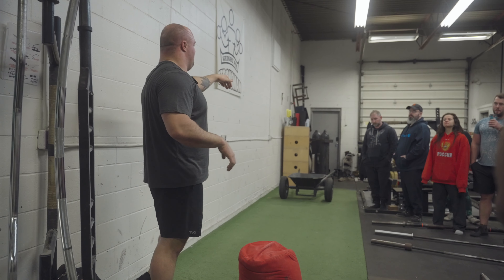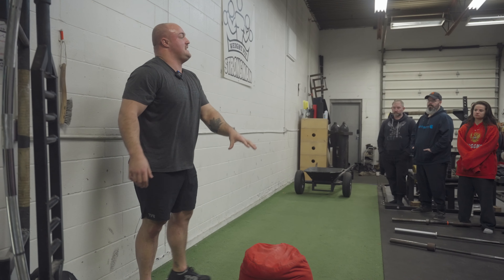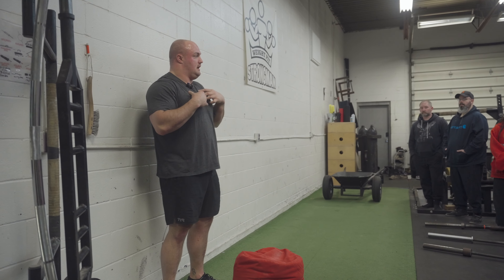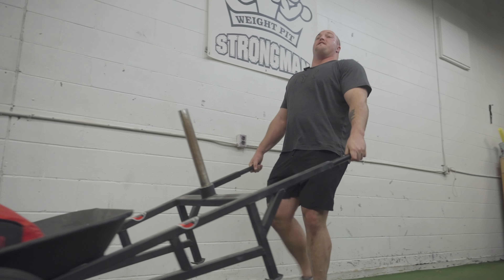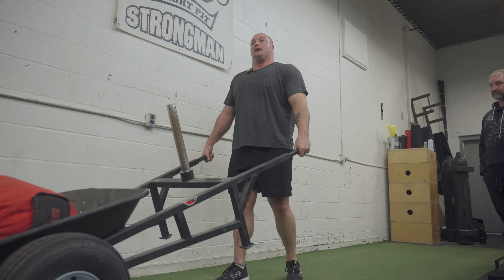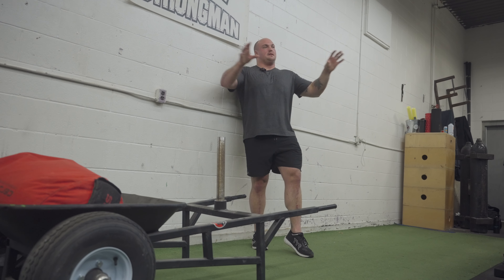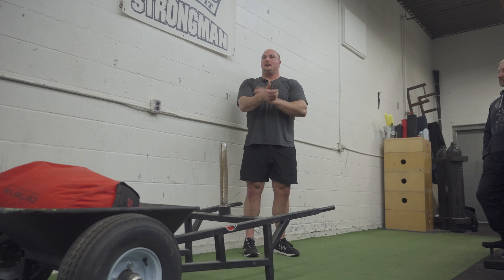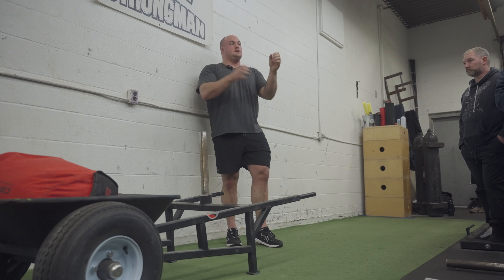Key Take Aways for Any Loading Medley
In this video, I break down how to approach an event like the Sandbag into WheelBarrow. These principles will be applicable to most loading medleys. This video was recorded live at a seminar at the Weight Pit, so you'll get the real deal - questions, answers, and all the heavy lifting knowledge you can handle.

Get ready to speed up your loading medleys!